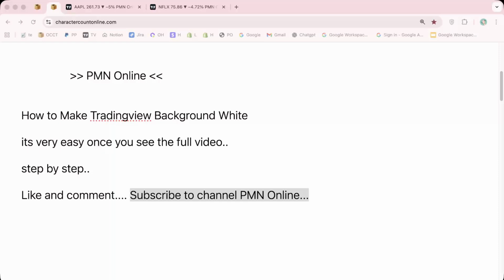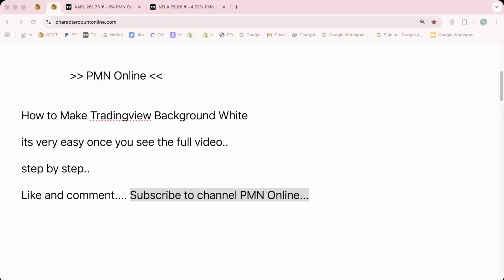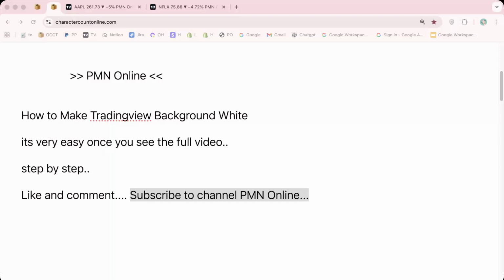How to Embed TradingView Chart Easily 2026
In this video I have shown How to Embed TradingView Chart Easily 2026.
If you want to add a live TradingView chart to your website, blog, or landing page, this step by step guide will show you exactly how to embed it properly. You’ll learn how to generate embed code, customize chart settings, and paste it into WordPress, HTML, or any website builder without errors.

You’ll learn:
How to generate TradingView embed chart code
How to customize symbol, timeframe, and theme
How to embed TradingView chart in WordPress
How to embed chart in HTML website
Common embed issues and how to fix them

Perfect for bloggers, website owners, traders, and developers in 2026.

Timestamps:
0:00 – Introduction
0:30 – Open TradingView Embed Option
1:00 – Customize Chart Settings
1:35 – Copy Embed Code
2:05 – Paste into Website
2:38 – End